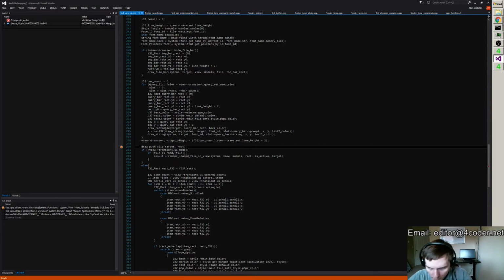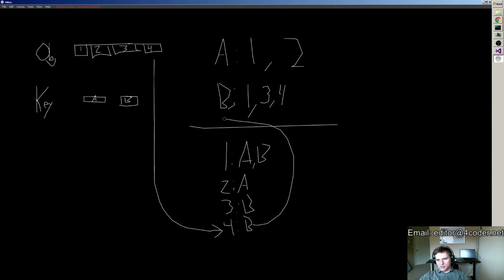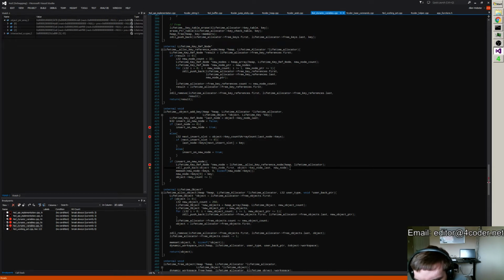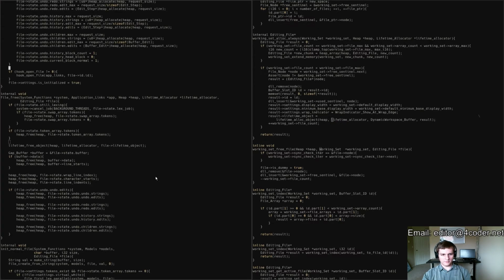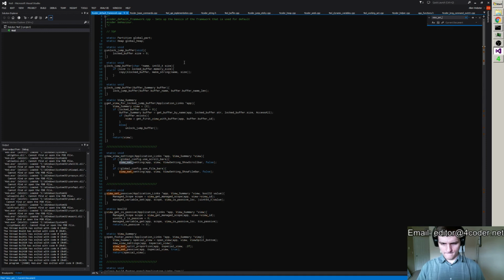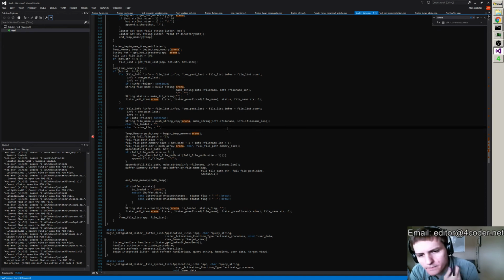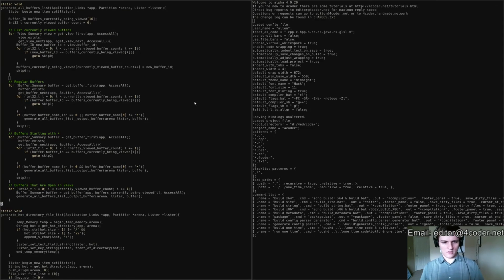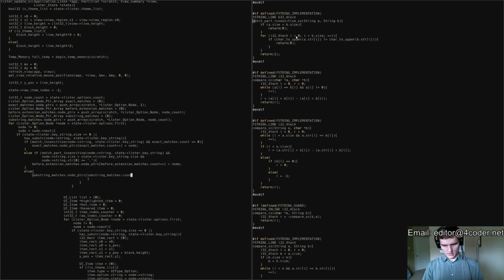4coder Friday: Fixing Bugs, Improving File Lister Sorting